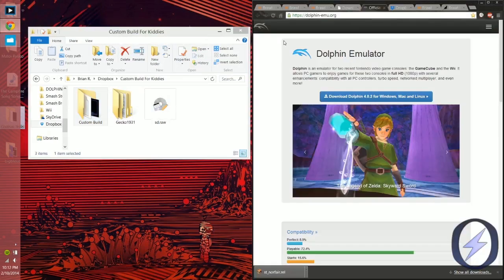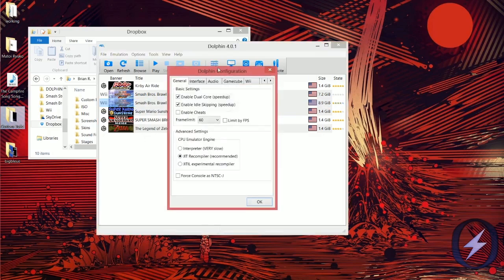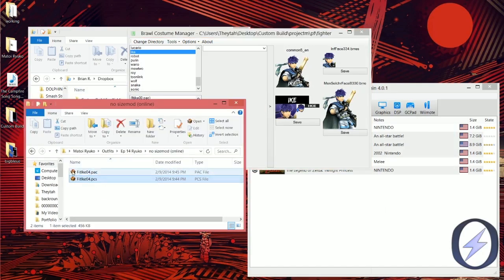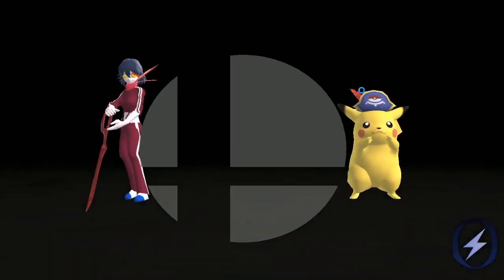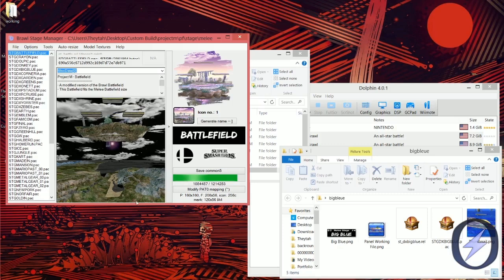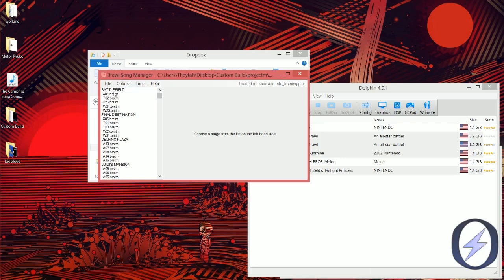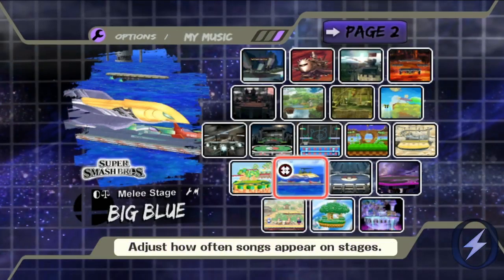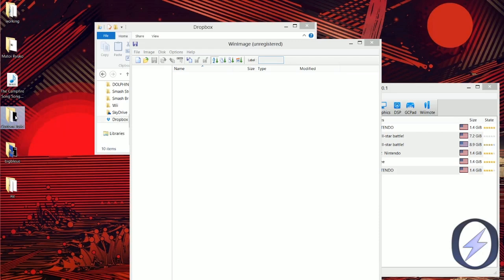Project M Modding Tutorial: Characters, Stages, and Music All Described in 20 Minutes.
FOR ANYONE WHO'S BEEN GETTING THE MALICIOUS CHROME WARNING. It's not malware, just do as follows: Just go to settings in chrome, then advanced, and turn off malware and phising protection, you can turn it back on once the download is done.

NOW STOP ASKING! and enjoy.
- Gecko 1931, The Custom Build Folder (WHICH NOW INCLUDES THE MANAGERS!), and the sd.raw
Xbox GT: Theytah
Steam: Theytah